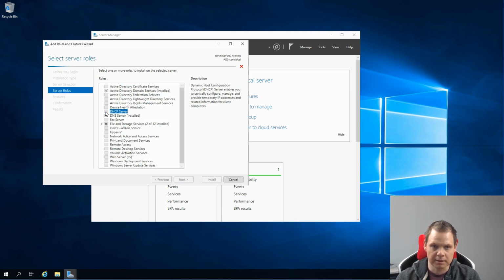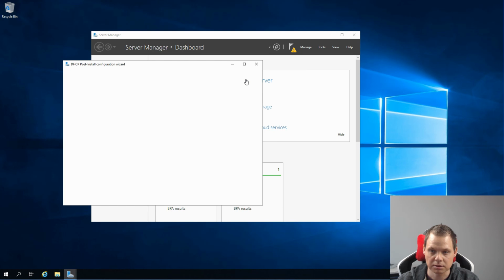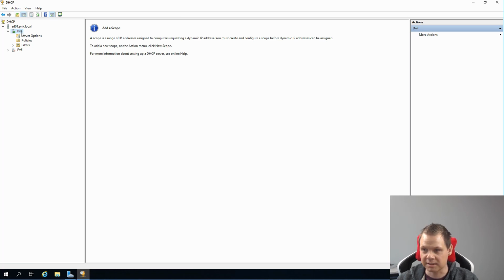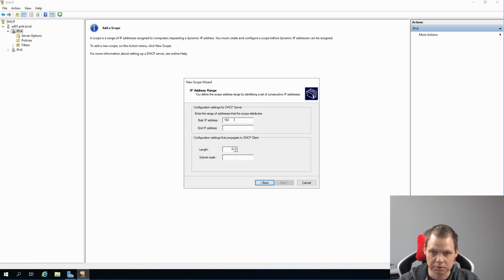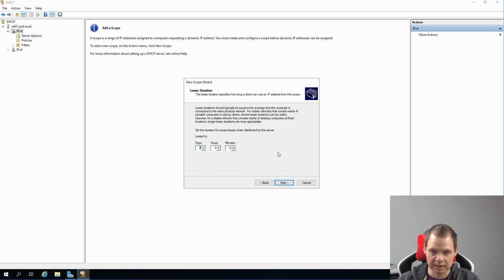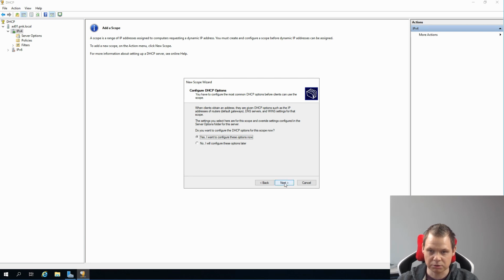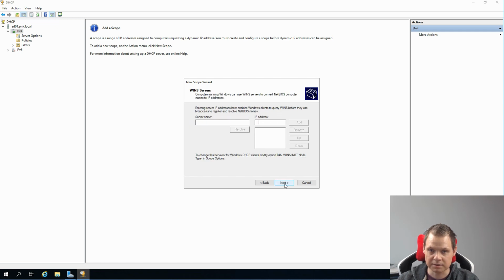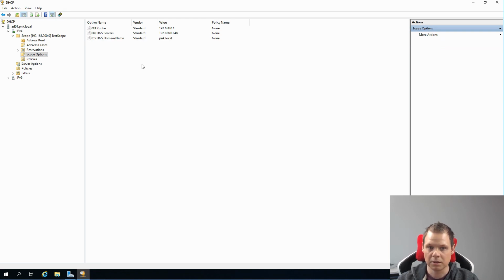Install DHCP server on Windows Server 2019 and how to create a new scope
When you need a DHCP server on your network you can use windows server 2019 for it, in this video tutorial about windows server 2019 i will guide you to create a dhcp server on windows server and learn you to create your first dhcp scope, when you need to create a new scope on windows server 2019 you can use my video guide for it.

In this video tutorial i will learn you how to install dhcp server on windows server 2019